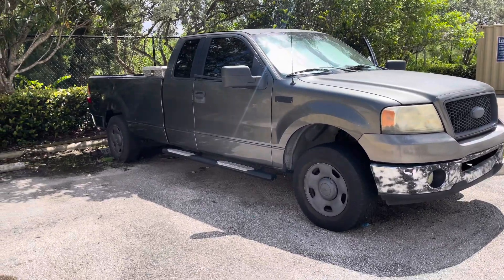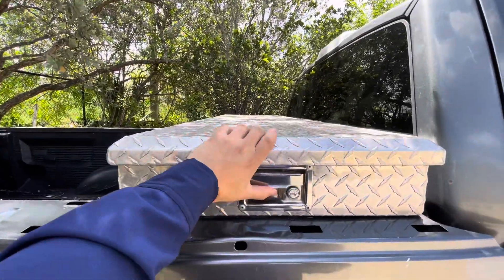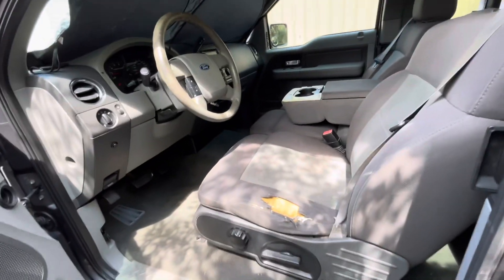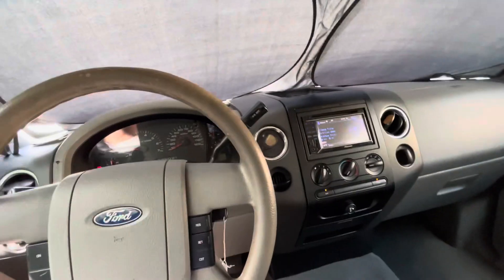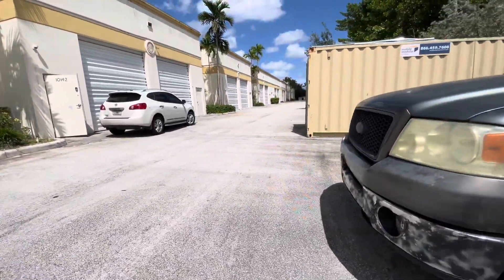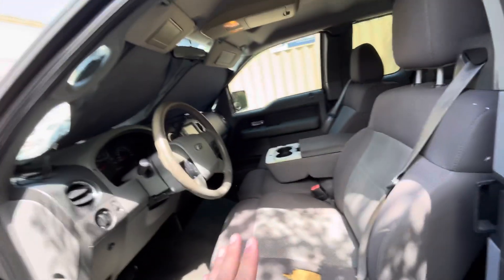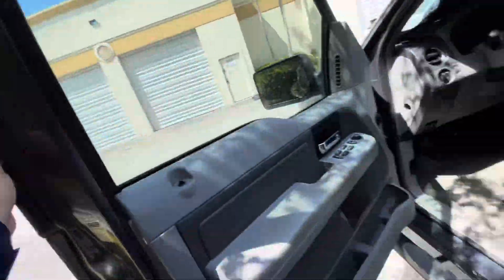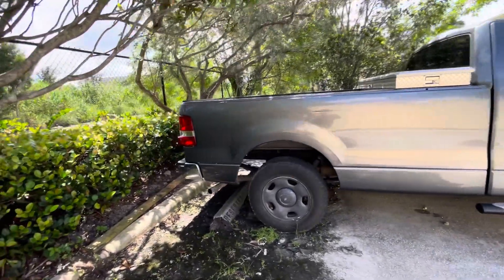2006 Ford F150 For Sale Sunrise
Say hello to this powerhouse: a 2006 Ford F150 with a robust V8 Triton engine, 5.4 liters. This has been my trusted workhorse, faithfully getting me from point A to point B and everywhere in between. With a clean title in hand and a new battery, this truck is ready for its new owner.

She's got a high mileage of 186K under her belt, a testament to the many miles and adventures she's journeyed. There's a bit of TLC needed here and there, giving you the perfect chance to add your personal touch and revitalize this classic beauty to her former glory.

Important to note, we rebuilt the transmission just a year ago. However, the current status of the engine does need some attention - it requires some work on the cam phasers (a timing job). I'd recommend taking care of this before putting any strain on the engine.

Priced to sell, this Ford F150 is a fantastic opportunity for someone looking for a strong, and capable vehicle, even better for those who love to get their hands dirty with a little mechanical work.

This truck is more than just a vehicle; it's an experience, it's an adventure waiting to happen. So, are you ready to take the wheel? Remember, the early bird gets the worm! 🐦